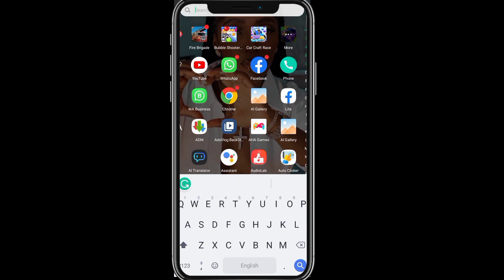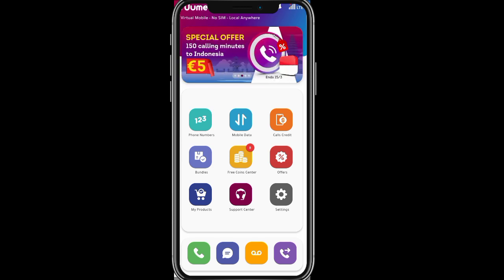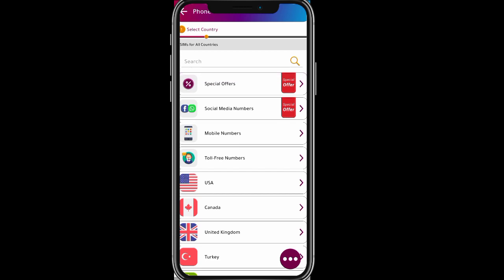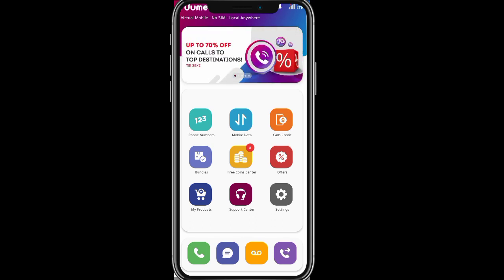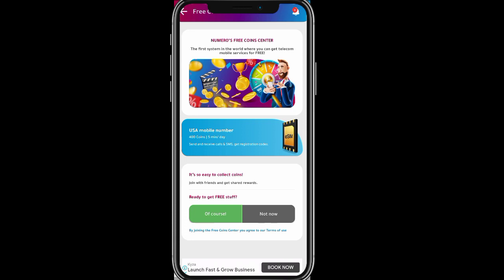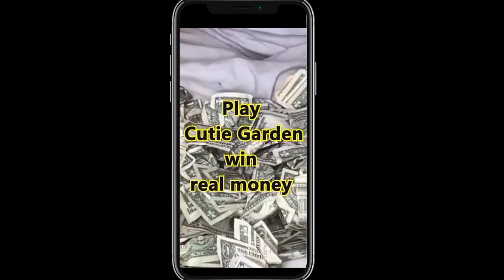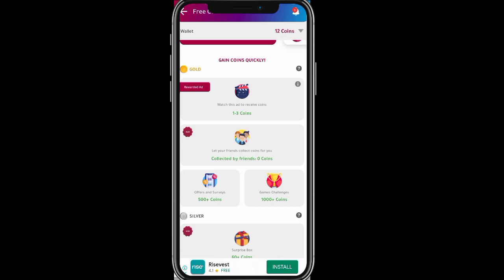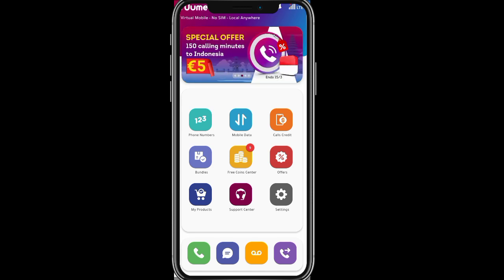Free USA numbers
Steps on how to get free USA Numbers